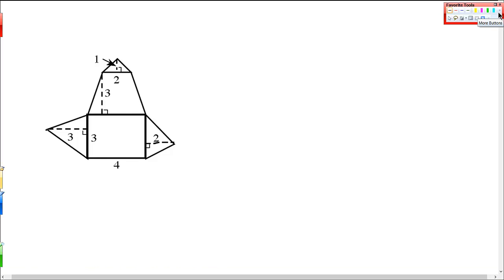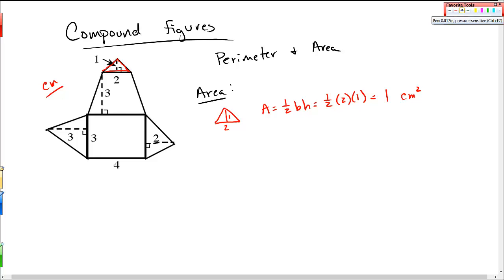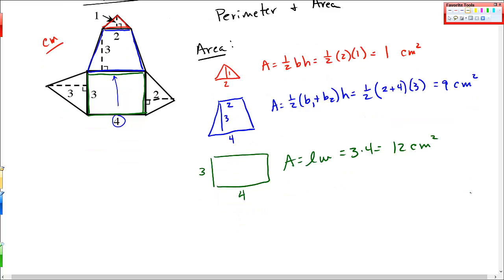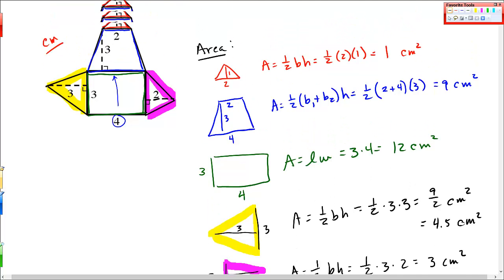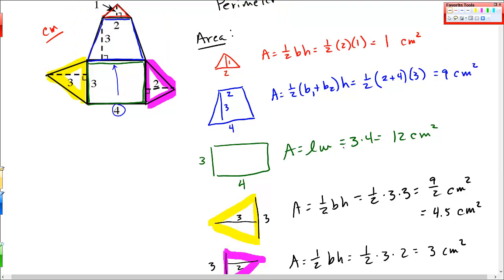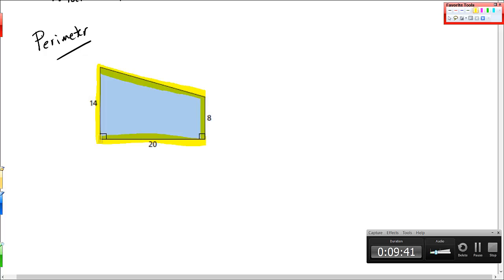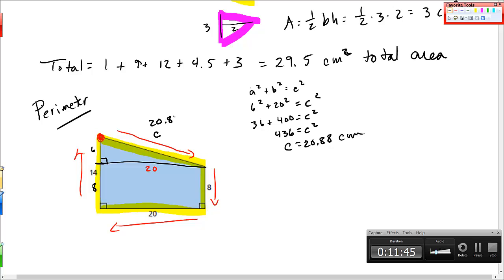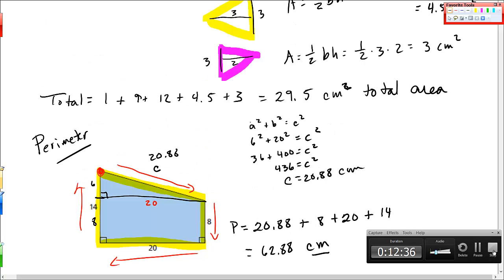Perimeter and Area of Compound Shapes